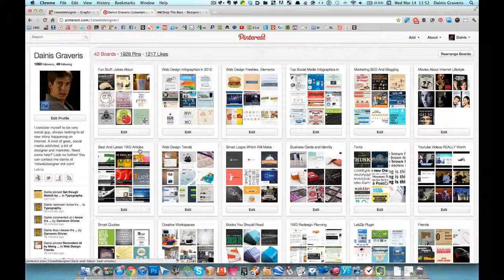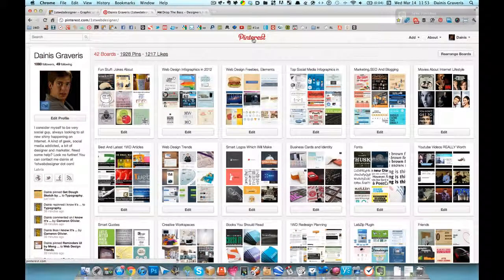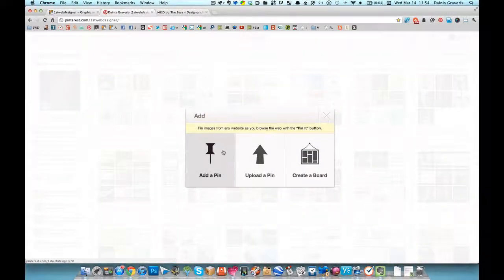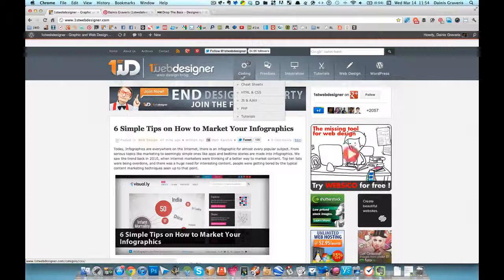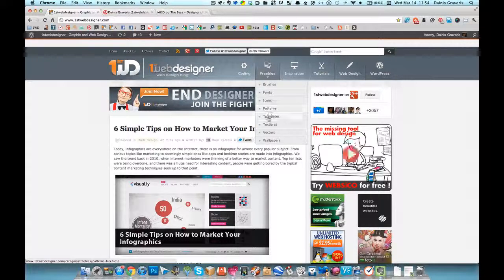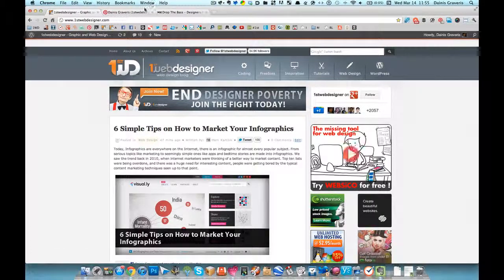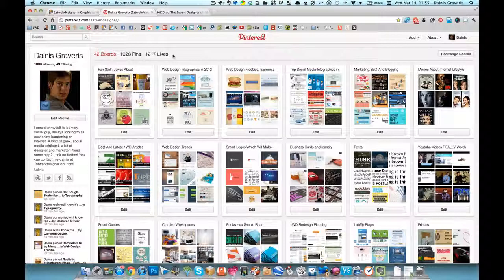Introduction To Pinterest - Learn how to get a hang of it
I created this training some time ago, my first attempt on doing any kind of video related resource. It is bad, but it may be useful!